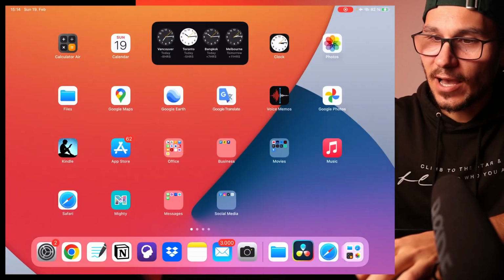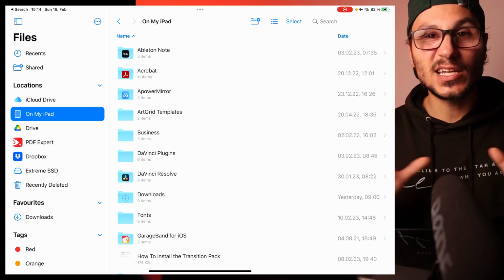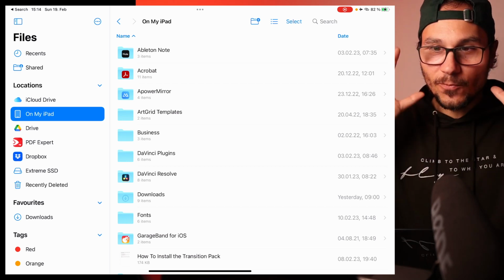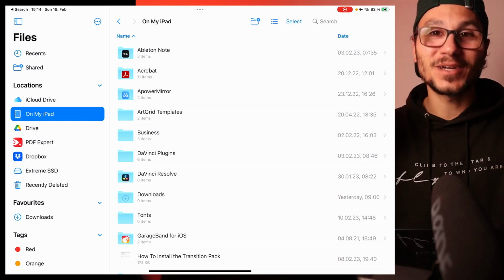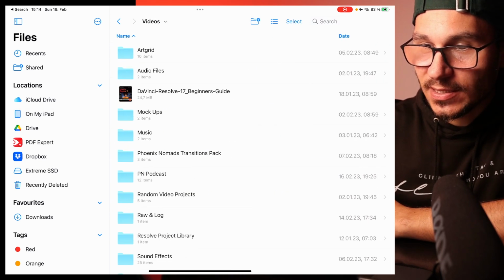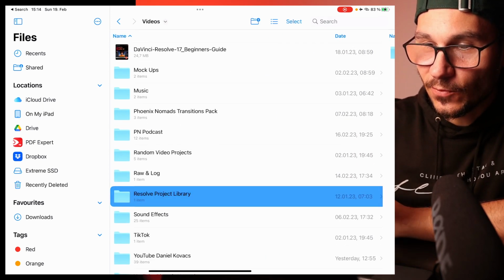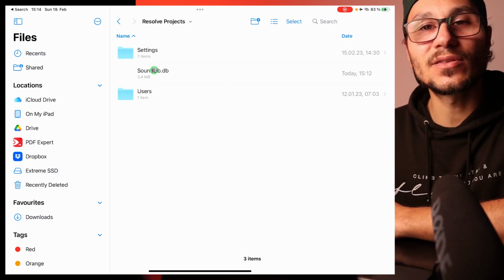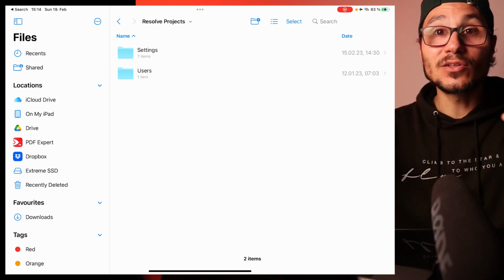How To DELETE Sound Library from DaVinci Resolve iPad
In this Video i will show you, how you can delete your Sound Library from DaVinci Resolve iPad.

Btw. All MasterClass Students get the Transition Pack and the Film Grain Pack as a Free Bonus ❤️: